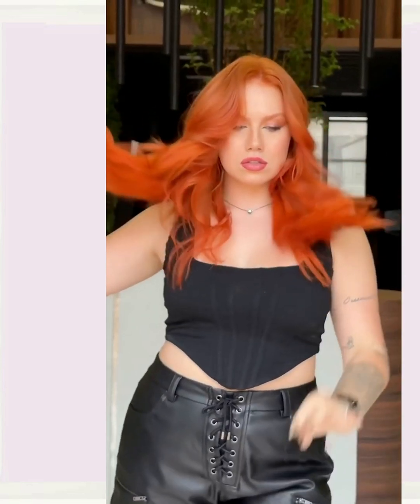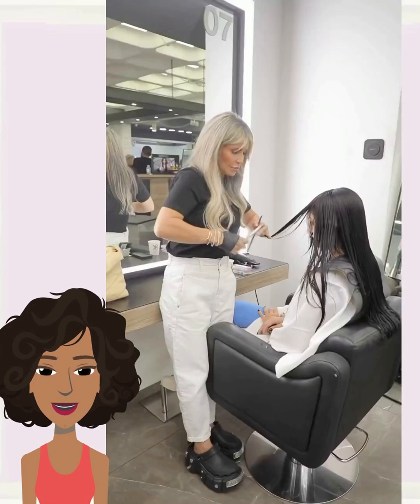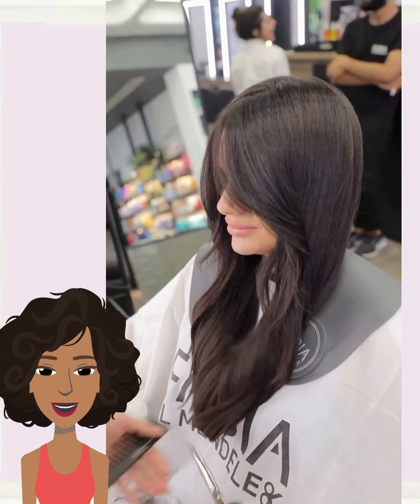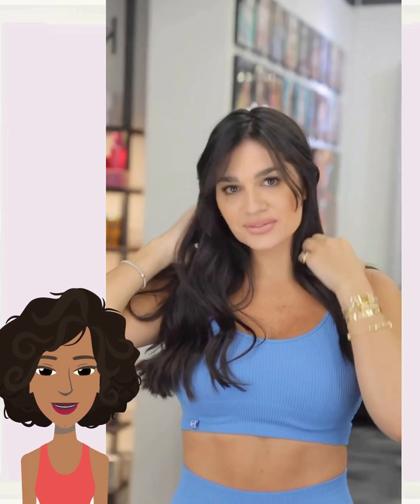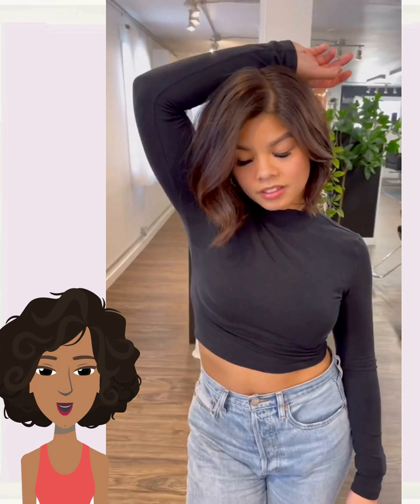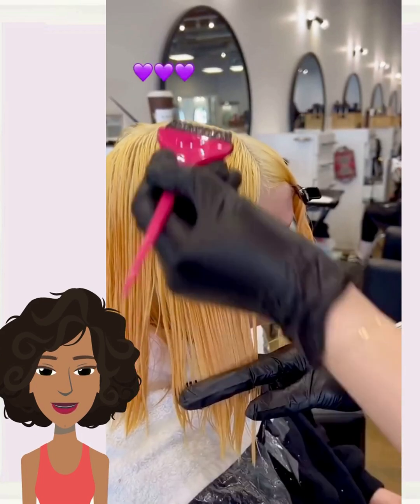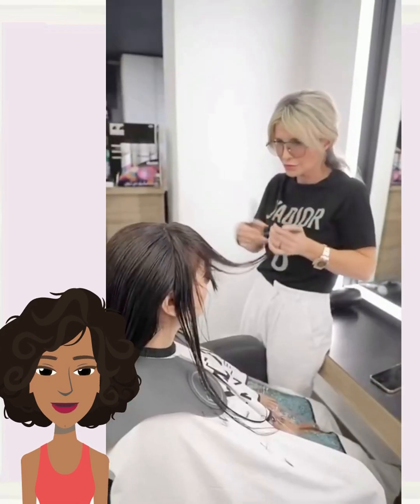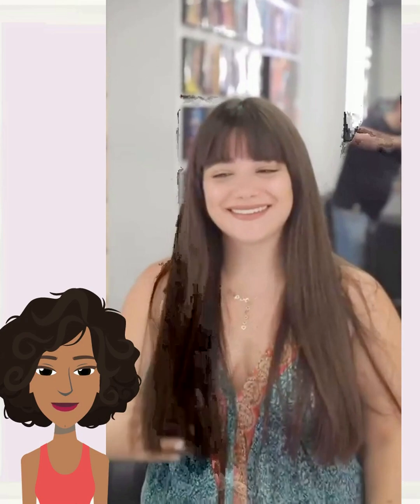Chic 2023 Fall & Winter 2024 Hair Transformations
video topic:
- pixie haircuts
- hair transformations
- 2023 fashion trends